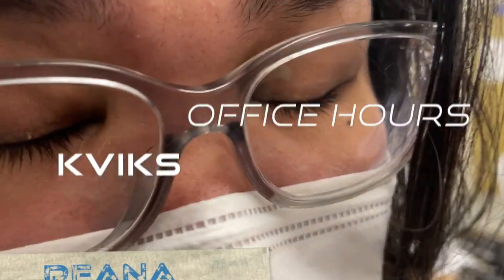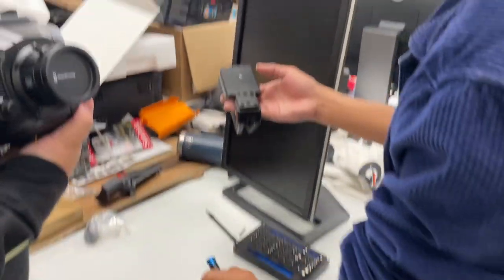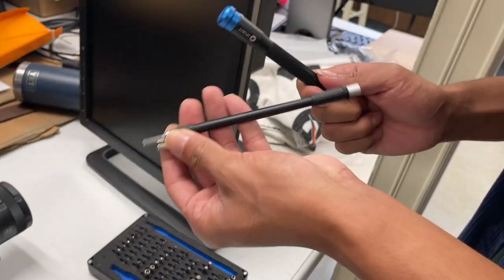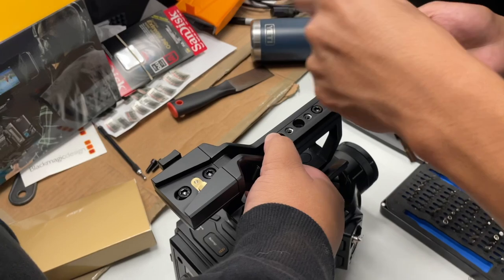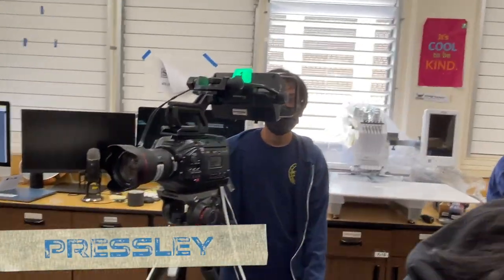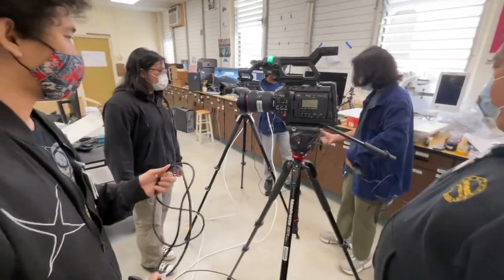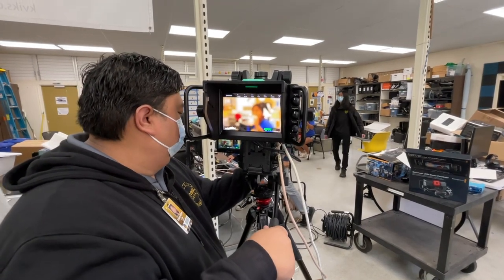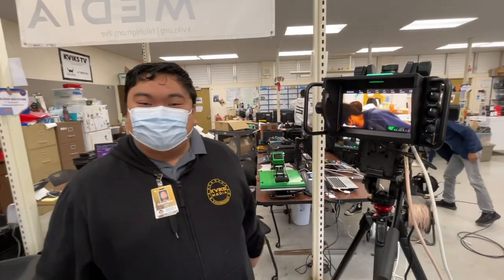Assembling Our New Broadcast Cameras | KVIKS Office Hours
We just got our new Blackmagic Design Ursa Broadcast G2 Cameras. This is by no means a step-by-step tutorial. This is for story-telling purposes only.

KVIKS Office Hours Episode 14